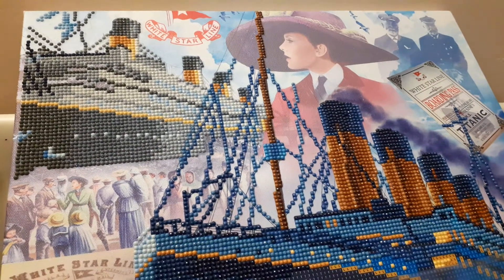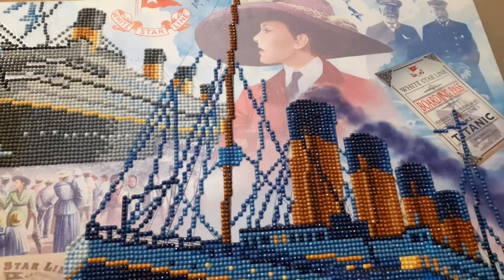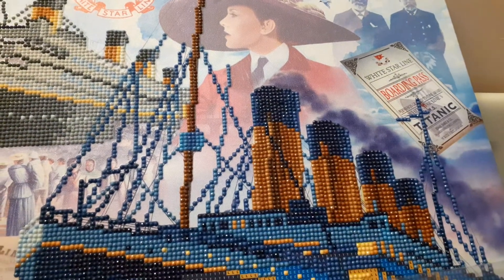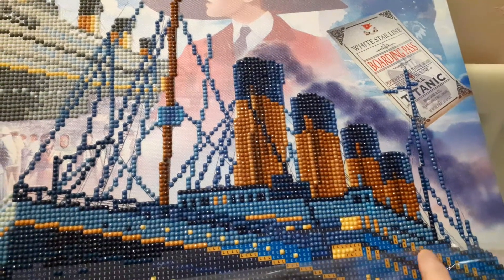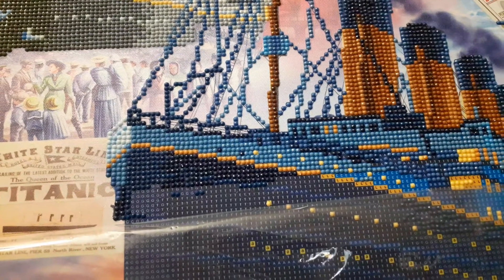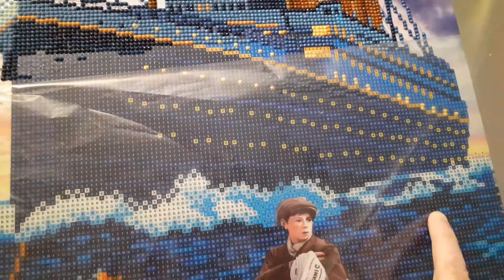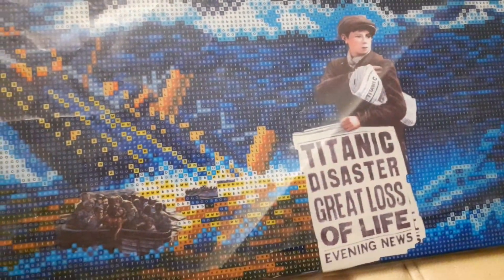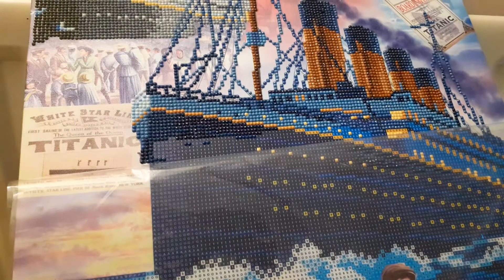Titanic Diamond Painting update